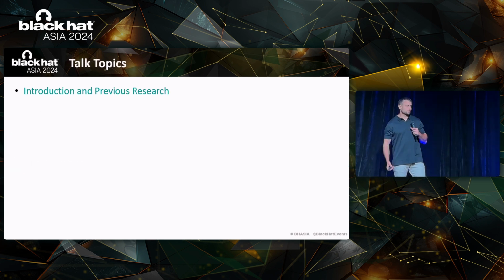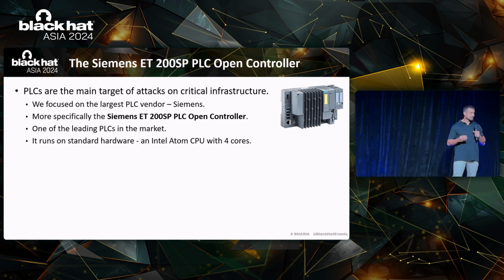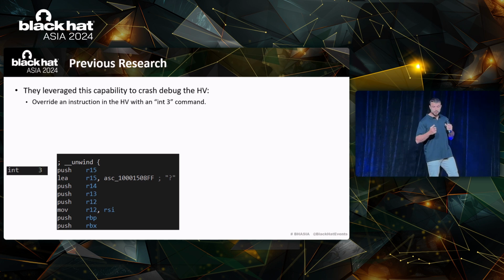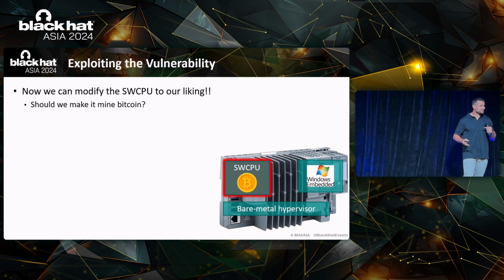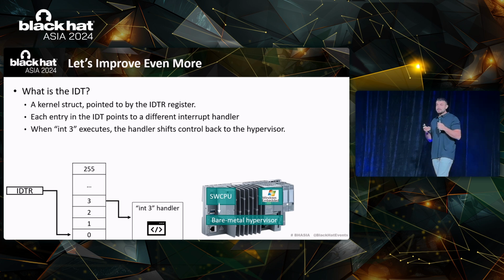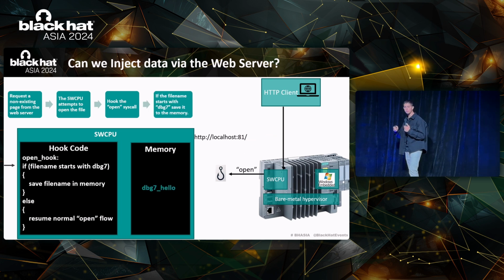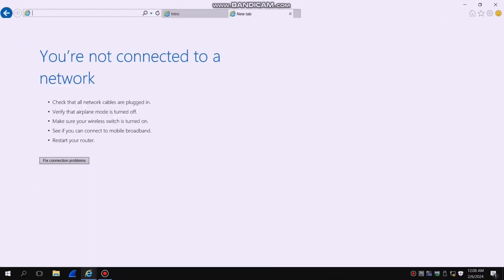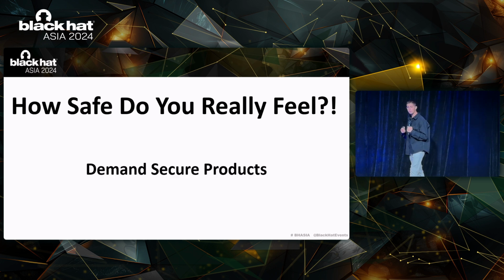Debug7: Leveraging a Firmware Modification Attack for Remote Debugging of Siemens S7 PLCs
Industry 4.0 and smart manufacturing led to the emergence of a new type of PLCs, called software PLCs. In our previous work, sOfT7, presented in Black Hat USA 2022, we found that Siemens' leading software PLC, ET 200SP, utilizes a hypervisor that controls two virtual machines:
1) Windows Embedded, that communicates with the upper Purdue Model layers.
2) An encrypted Adonis Linux (SWCPU), that runs the programmable control logic and operates the
field devices.

In sOfT7 we presented a method that decrypts the SWCPU. A tool that implements sOfT7 was published in recent research from Black Hat Europe 2023. Our current research shows that a remote attacker who gains control over the Windows VM can perform a runtime modification of the software PLC (SWCPU) and use it for remote debugging of the S7-1500 firmware.

Despite being a major focal point for attackers and researchers, until now, there is no known method to perform dynamic runtime analysis of the SWCPU. Our research brings to light a novel method for debugging various firmware versions of Siemens S7 PLCs. Our analysis exposed a forgotten debug flag, that allows an attacker to replace the encrypted SWCPU with an arbitrary ELF file. We exploited this vulnerability and modified the firmware by hooking various system calls and latching onto an existing HTTP session exposed by Siemens' proprietary web server. This allowed us to communicate with the SWCPU and control it remotely. Using this communication channel, we developed a novel debugger, which can set breakpoints in the SWCPU during runtime and read/write the content of memory and registers. Due to the lack of a secure boot, we were able to persist the debugger's installation.

The debugger we built has a tremendous impact on the future research of the whole Siemens S7 PLCs product line, as the firmware we analyzed is shared across many of them. Additionally, any remote attacker that controls the Windows VM can replace the SWCPU and use the communication channel that we implemented to establish a connection with a malicious C&C server and control the PLC.

By:
Eyal Semel  |  Faculty of Computer Science, Technion, Israel Institute of Technology
Ron Semel  |  B.Sc. Student, Technion, Israel Institute of Technology
Alon Dankner  |  Security Researcher, Technion, Israel Institute of Technology
Sara Bitan  |  Dr., Technion & CyCloak, Israel Institute of Technology
Eli Biham  |  Prof., Technion, Israel Institute of Technology